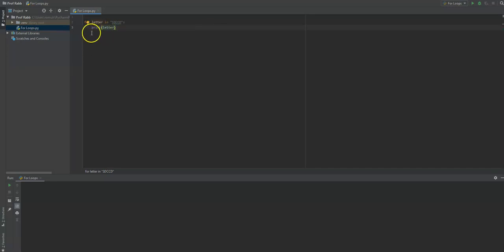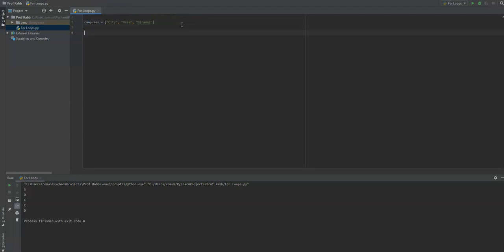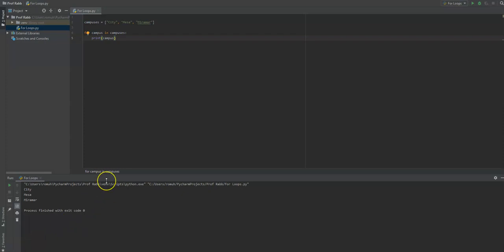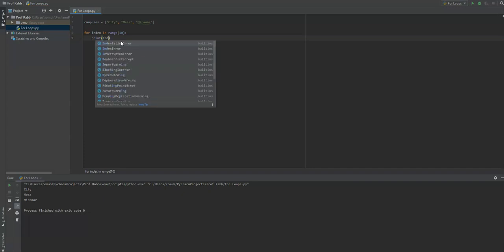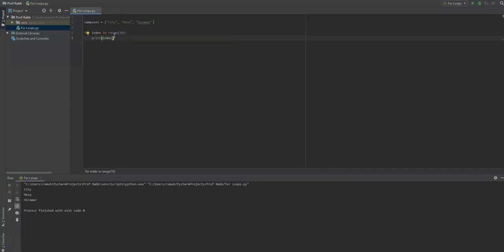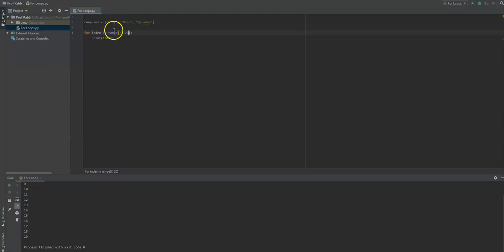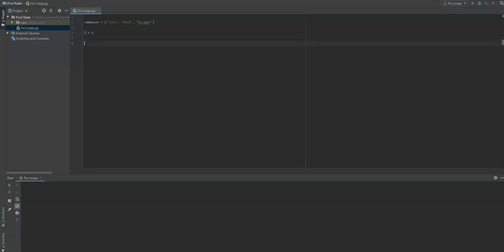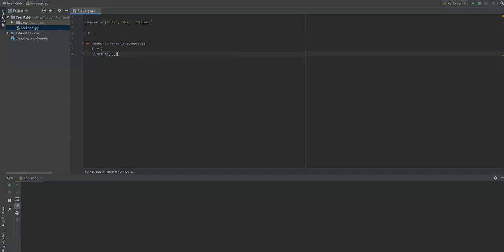For Loops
In this instructional video we will utilize For loops to iterate through strings and lists.